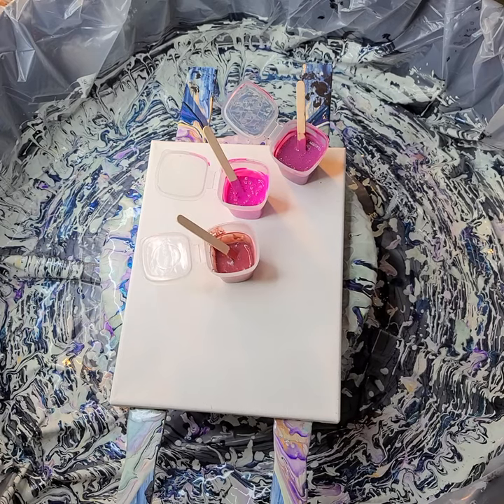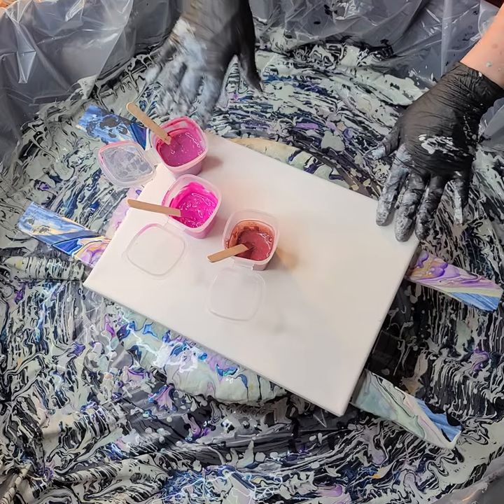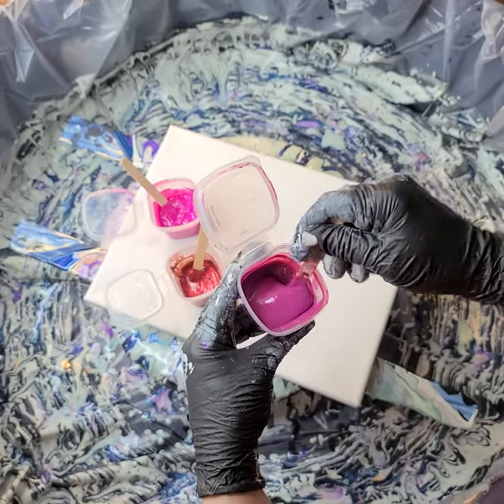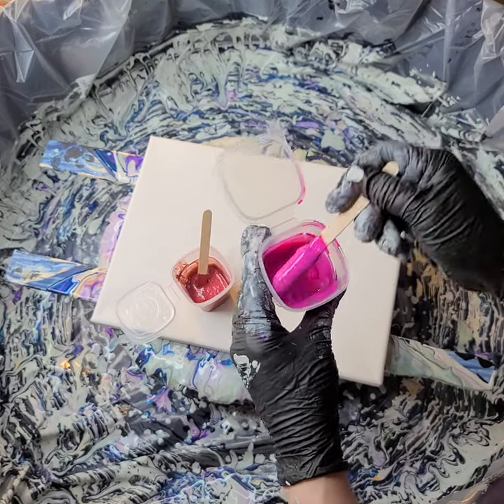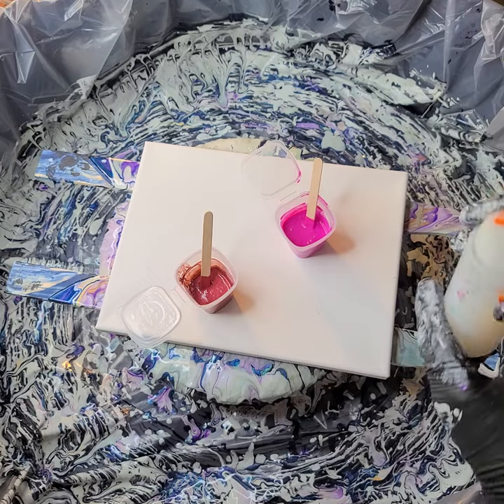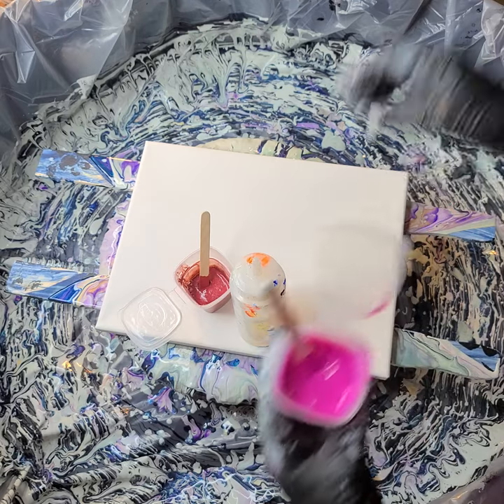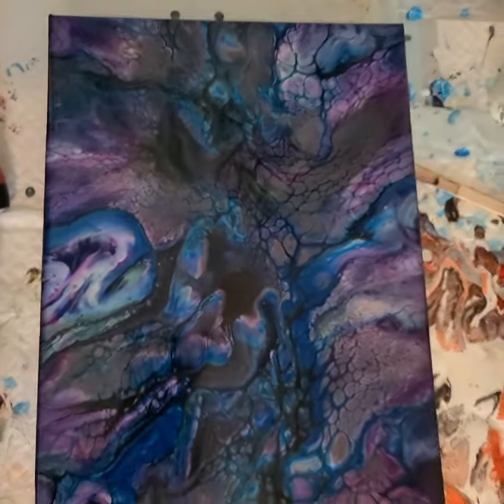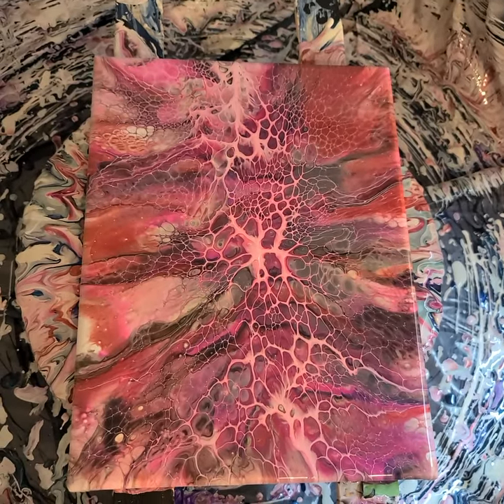#138 - Romantic background for Bella Lugosi Dracula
In this video I'll show you my preferred consistency for a Bloom pour, how I thin them out if they've gotten a little too thick, and how I thicken them up if they're too thin.

Dracula is a seductive monster so I wanted romantic colors of pinks, reds, gold, and black.  Can you picture the classic Bella Lugosi Dracula on top of this background and on top of a t-shirt?  That's the plan for this one.

Colors used in order:
Golden - Micaceous Iron Oxide
TLP - Rose Quartz
JoSonja - Magenta Light
JoSonja - Carbon Black
TLP - Ball Gown
TLP - Grenache
TLP - Ballet Slipper
Atelier - Quinacridone Red Violet

White CA - Australian Floetral mixed 3:1 with Amsterdam Titanium White